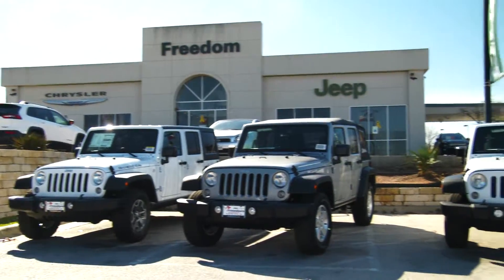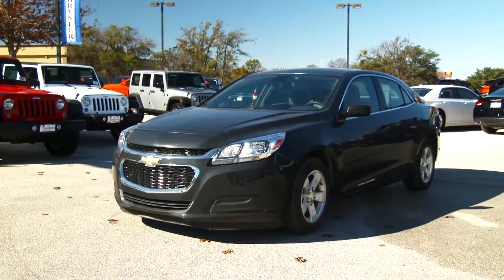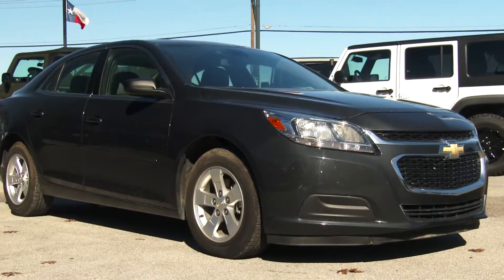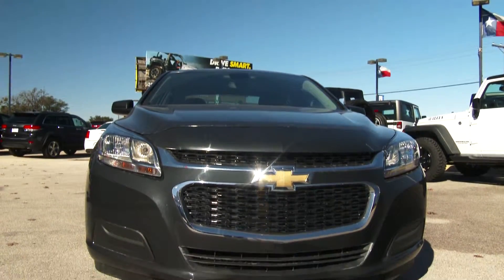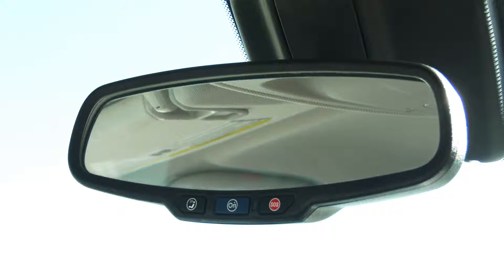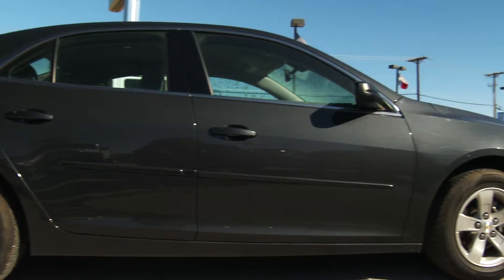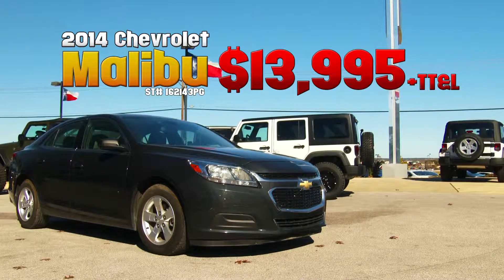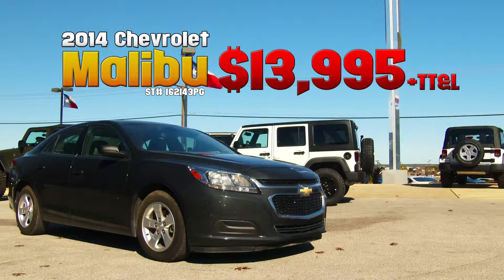Deal of the Week: 2014 Chevy Malibu | Freedom Used Cars in Killeen, TX